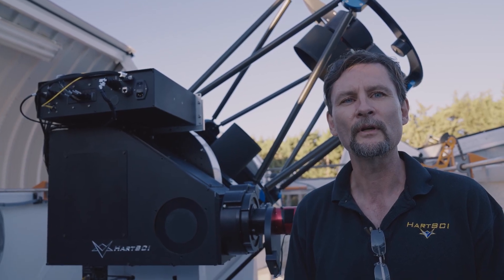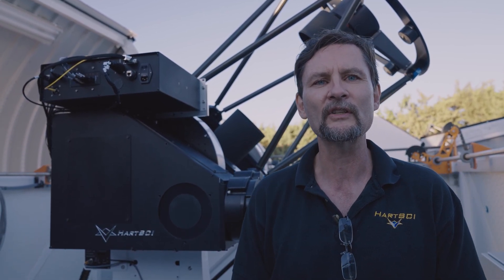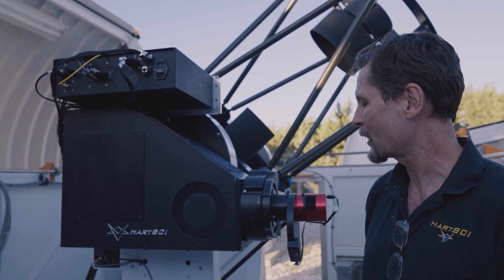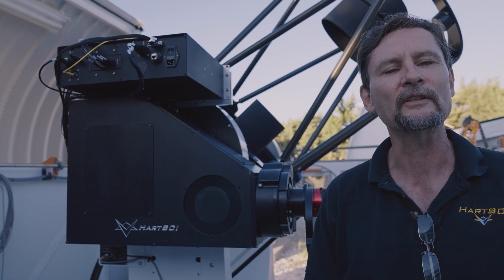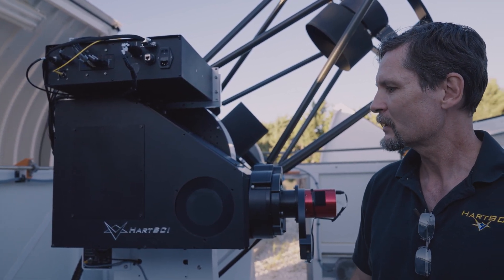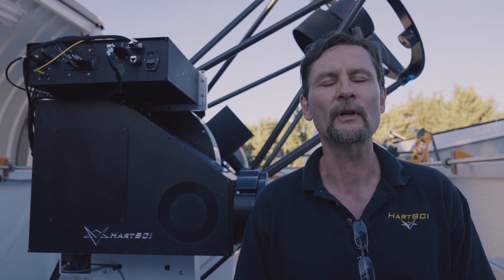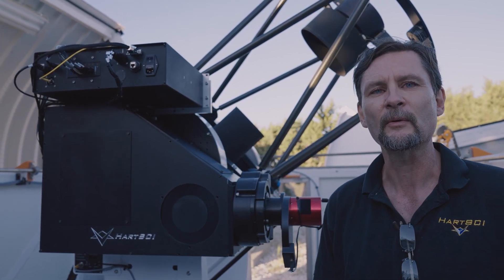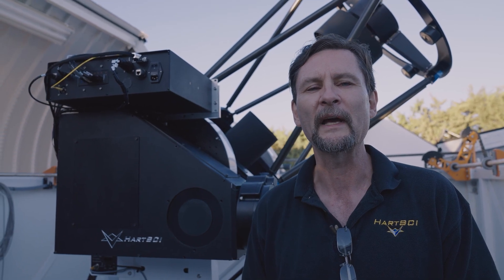PlaneWave CDK700 with HartSCI ClearStar Adaptive Optics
We partnered with HartSCI to create the first off-the-shelf telescope package that includes an off-the-shelf adaptive optics unit.

Applications including astronomical research, astroimaging, and commercial satellite tracking/laser communication will push the boundaries with this adaptive optics unit.